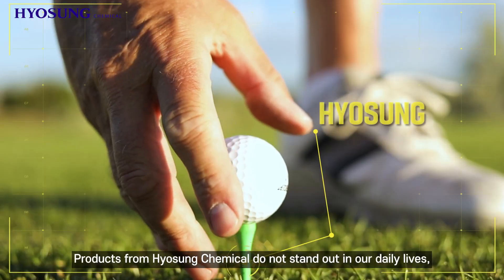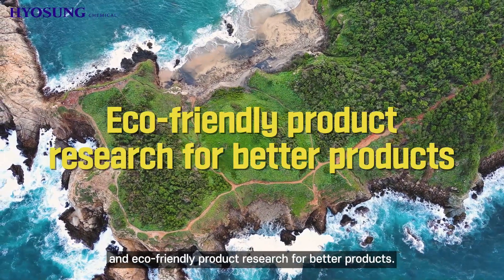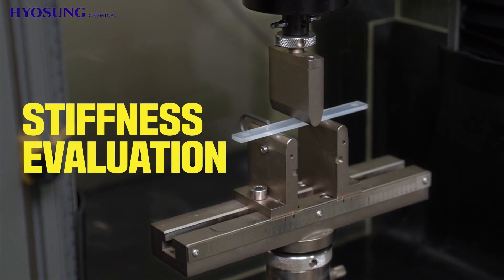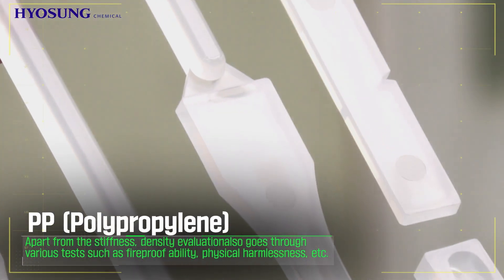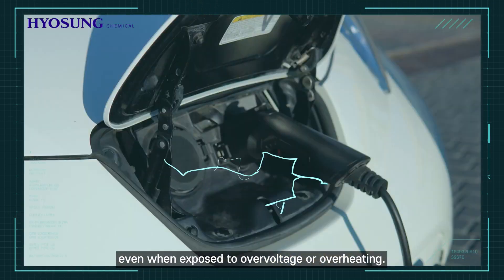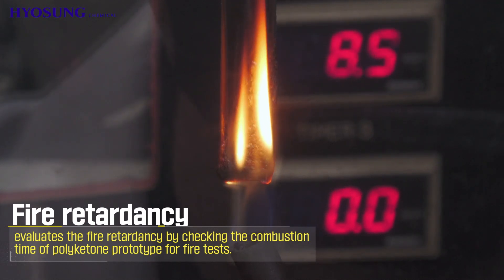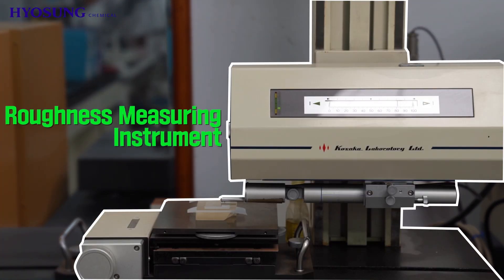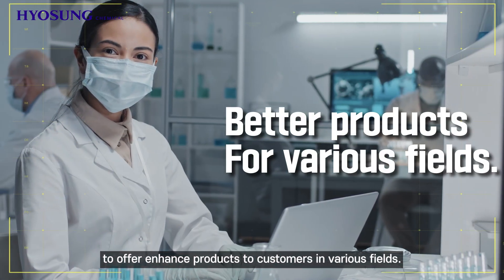How does research for a better day take place? (효성화학)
Hyosung Chemical's various products make our lives safer and more comfortable!

Behind high-level products, constant product research goes hand in hand.
We introduce Hyosung Chemical's efforts for a better life right now!